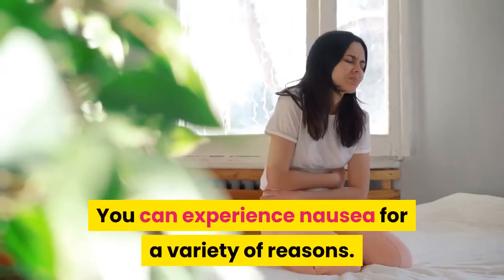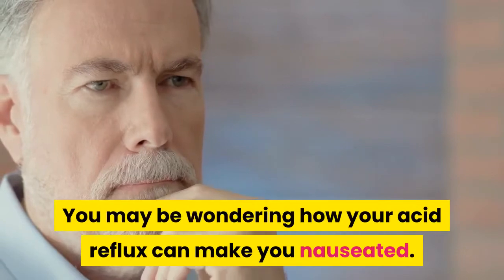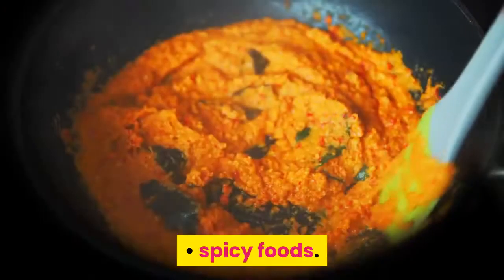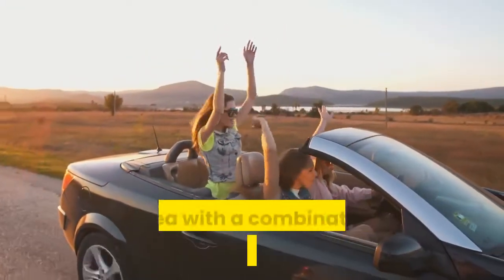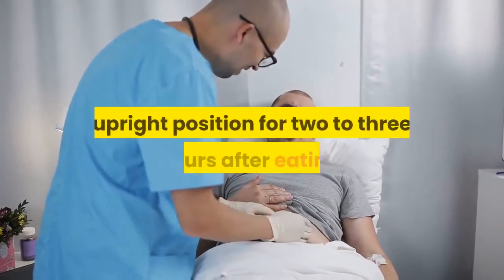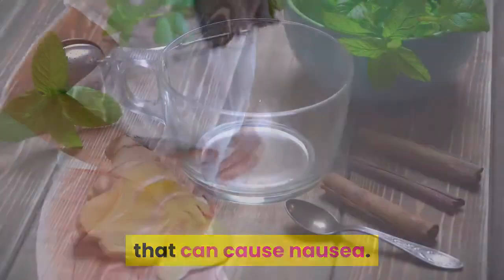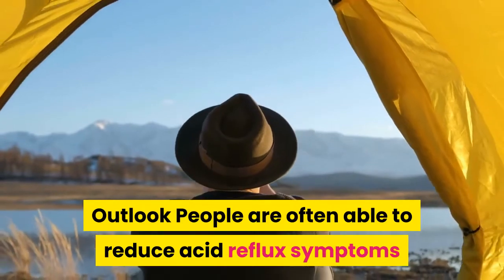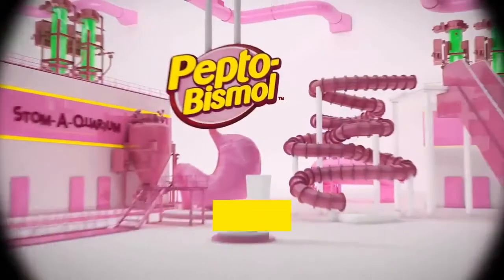Have Acid Reflux and Nausea? Watch this video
AloeCure (Acid Reflux)
MiraLax (Constipation)
Imodium (Diarrhea)
Pepcid (Heartburn)
Pepto Bismol (General Stomach Pain Relief)

Nausea can be caused by a multitude of factors. Pregnancy, drug use, food poisoning, and infection are examples of these. Nausea might range from mildly unpleasant to severe enough to interfere with your regular activities.
Nausea is a symptom of acid reflux, which is a sign of gastroesophageal reflux disease (GERD). You can avoid acid reflux-induced nausea by recognizing GERD symptoms and treating them under the supervision of your doctor.

Hi! What is your name, Joshua? Well, I'm not sure I can hear it. Simply leave a remark below the video provided by the Stomach Health Channel! Let's get started on your stomach.

What causes nausea when you have acid reflux?
You might be perplexed as to how acid reflux might cause nausea. A number of variables are to blame. Many of these have to do with how acid reflux occurs.

When the lower esophageal sphincter (LES), a muscular ring that separates your esophagus and stomach, is unable to seal tightly after you've eaten or drunk, acid reflux ensues. Stomach juices and food particles might travel back up your esophagus and into your throat if your LES isn't working properly.
The LES might deteriorate for a variety of reasons. If your LES is weak, you may experience more reflux if you eat the following foods: • foods that are fried, oily, or high in fat. Tomatoes and red sauces, citrus fruits and liquids, and spicy dishes are all good choices. • chocolate.\s • peppermint. • carbonated drinks. • coffee, tea, and other caffeinated beverages • alcohol. • Caffeine (regular and decaf).
Acid reflux causes a sour taste in the mouth, which is caused by stomach acids. In rare circumstances, the flavor, combined with the frequent burping and coughing associated with reflux and GERD, can cause nausea and even vomiting.

Another symptom of reflux and GERD that can cause nausea is indigestion, sometimes known as heartburn. Indigestion is a feeling caused by stomach acid and contents refluxing into the esophagus and aggravating it.

Treating nausea caused by acid reflux.
Acid reflux-induced nausea is usually treated with a combination of lifestyle changes, home remedies, and medicine. Here are a few things you can do:
Changes in your way of life.
Alter your eating habits.
Reduce your fat consumption and eat smaller meals to avoid indigestion and maintain your LES functioning properly. When your stomach is too empty, reflux and nausea might arise, so try to eat smaller, more frequent meals.
Quit smoking.
Nicotine products can weaken your LES, causing symptoms to worsen.
Dress in loose-fitting clothing. Tight-fitting clothing puts more pressure on your stomach, which can lead to acid reflux and nausea. Loose-fitting clothing will not add to this stress.

After you've eaten, stand up straight.

Staying upright for two to three hours after eating will keep stomach acids in your stomach.
Sleep with your head elevated.
To help gravity keep the acid in your stomach, place 6-inch blocks under the head of your bed.
Home Treatments.
Gum chewing
According to a study published in the Journal of Dental Research, chewing gum can help you avoid acid reflux.

So, what are your thoughts on these? Have you had any of this or attempted any of it? Also, don't forget to click on the bell button below! Let's get this party started.

. It can also help you get rid of a sour taste in your mouth that might make you feel sick.
Use ginger to your advantage.
Check with your doctor before using ginger pills as a natural way to ease nausea, according to the National Center for Complementary and Alternative Medicine.

Ginger supplements are available for purchase.
Medications.
Take antacids. By neutralizing stomach acids, antacid tablets or drinks can help with nausea and acid reflux.
Get a prescription from your doctor.
Proton pump inhibitors lower the amount of acid your stomach produces. Reflux and its symptoms may be lessened as a result of this. Antiemetic medications are another option for nausea relief.
Outlook
Making lifestyle modifications can typically help people lessen acid reflux symptoms and nausea. You should still talk to your doctor about acid reflux to receive an accurate diagnosis.